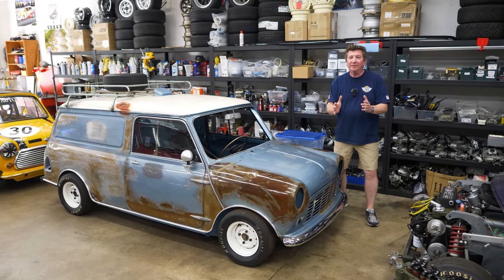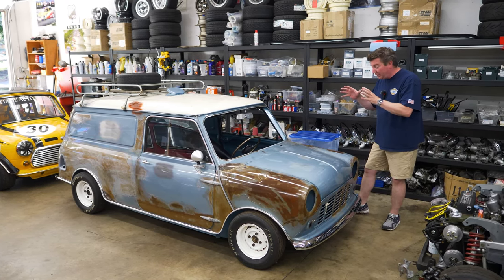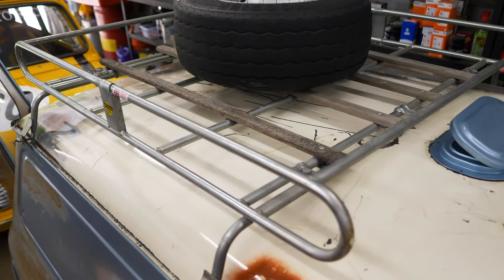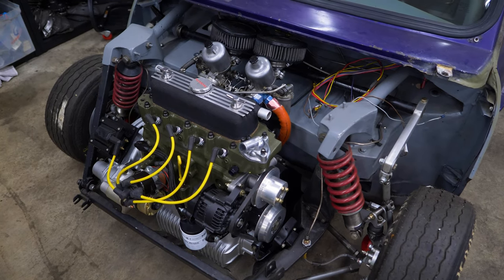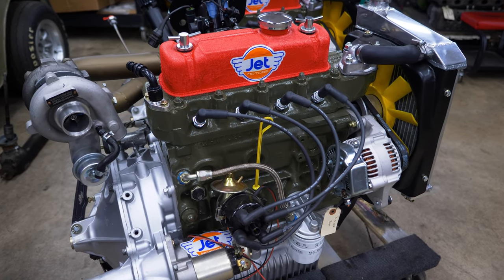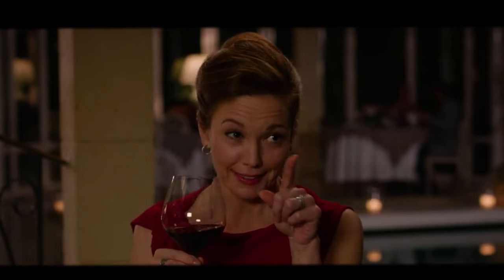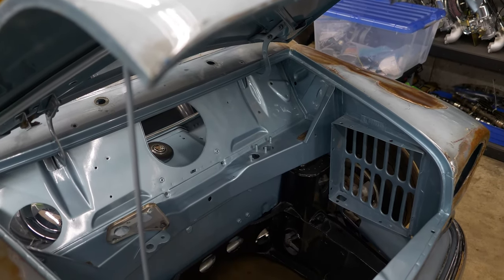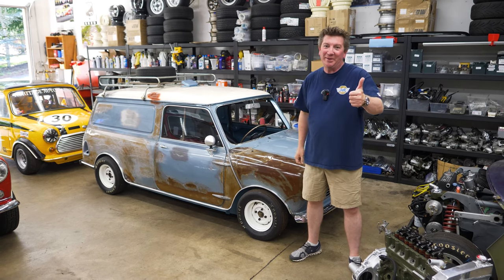HELP!!! Jeremy Choose a Power Plant for the 1962 Rat Van Mini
If you enjoyed this video, do us a favor and buy something from our website!